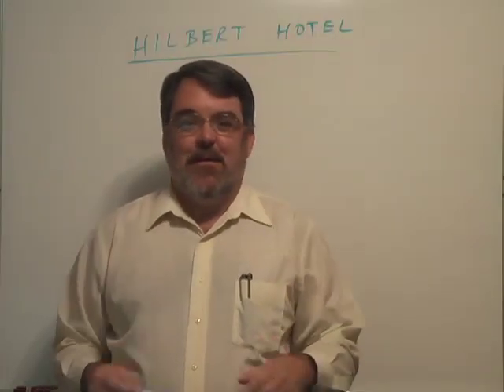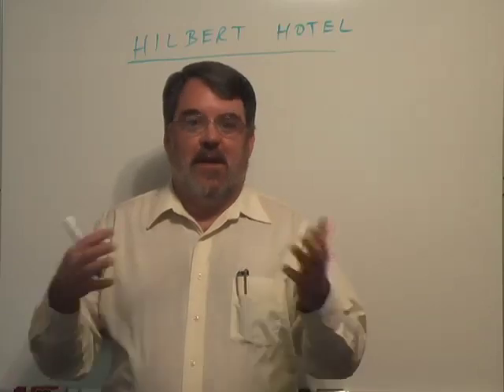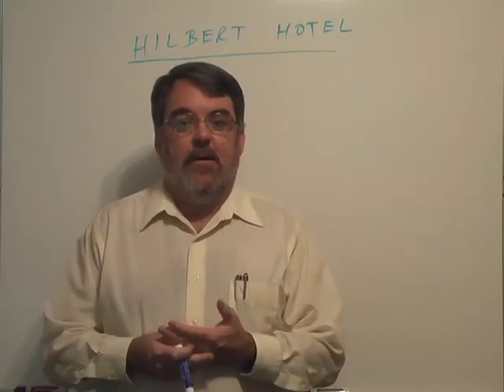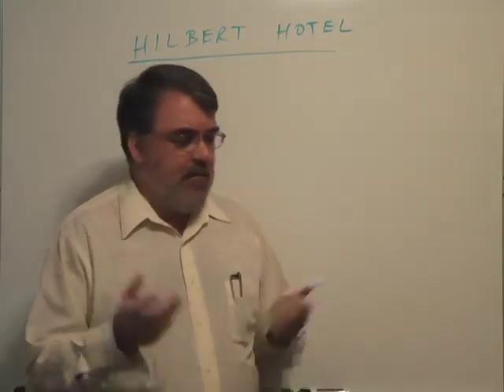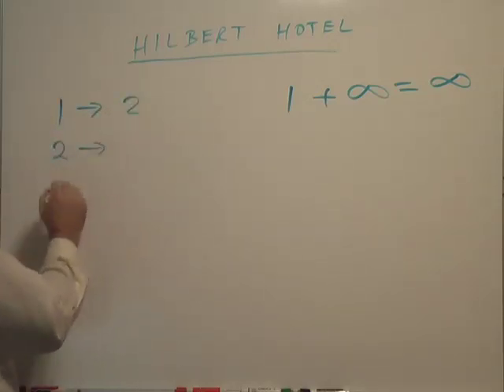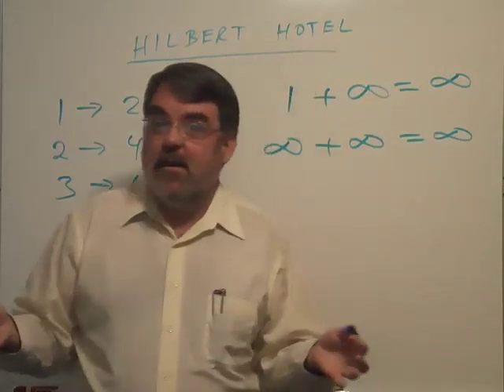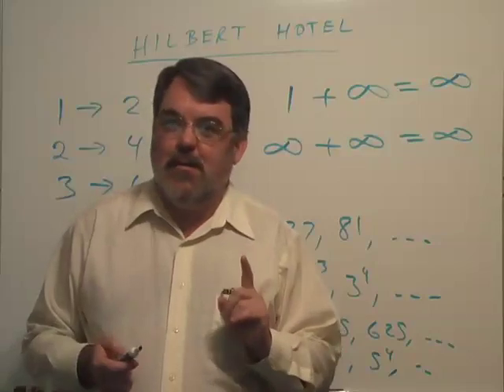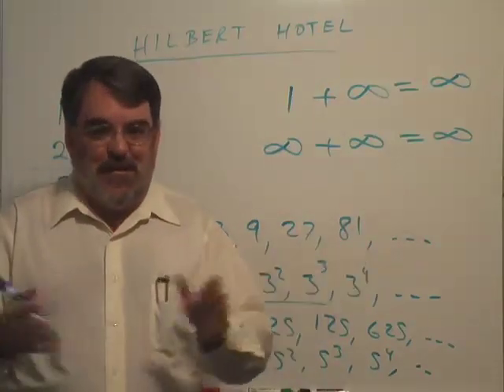The Hilbert Hotel-Series on Infinity Part 3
The Hilbert Hotel is a set of entertaining, and perhaps mind-boggling, examples illustrating arithmetic involving infinity.

I forgot to mention it, but you may notice a phenomenon similar to Galileo's Paradox (see Part 2 of this series of videos) embedded in these examples.

There is a deeper issue behind the Hilbert Hotel examples and Galileo's Paradox concerning the countability of elements in infinite sets.  I will explain this is a future video.